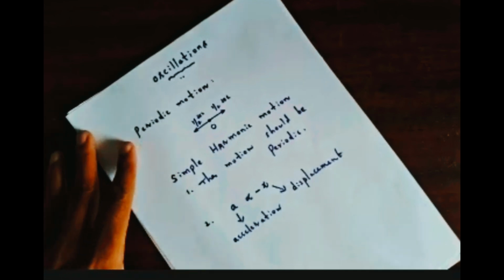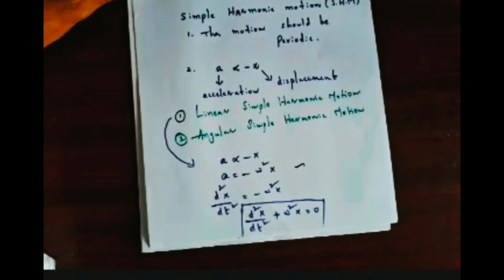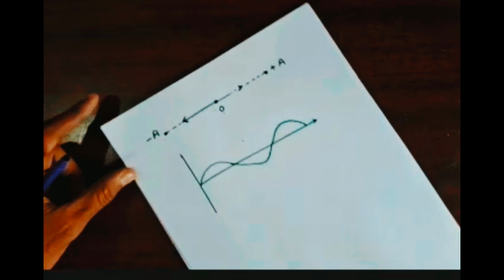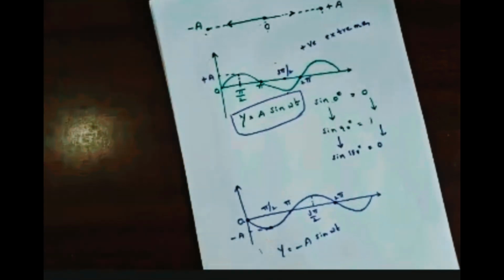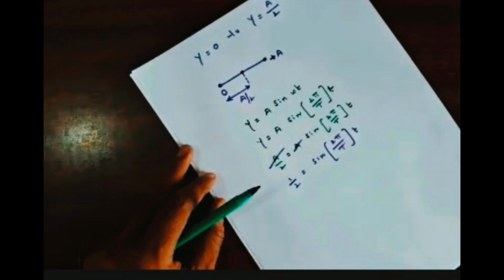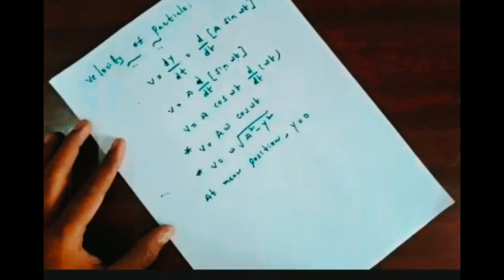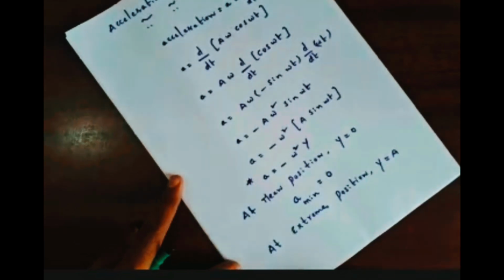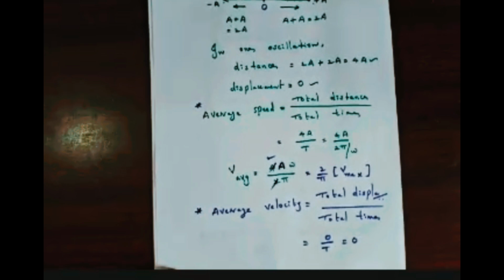OSCILLATIONS PART 1